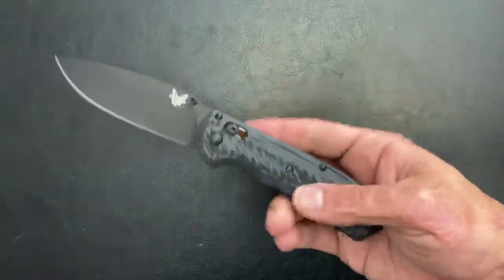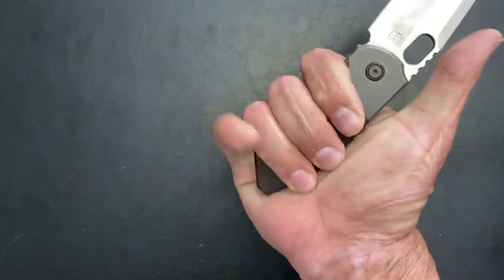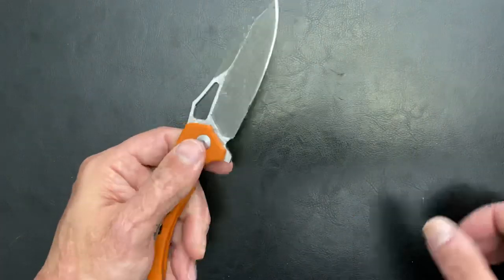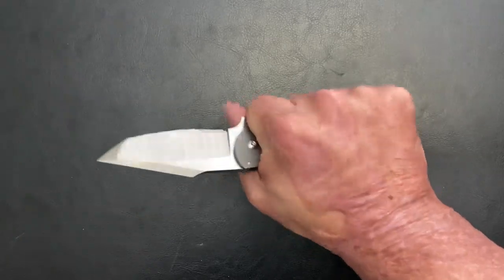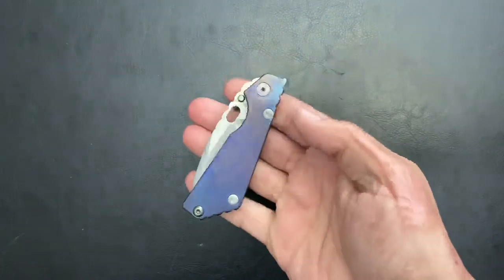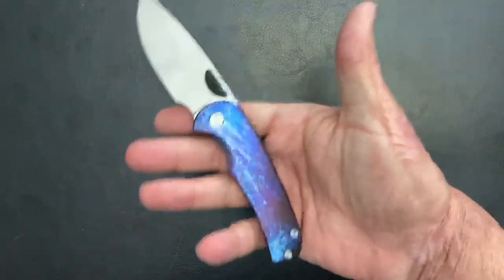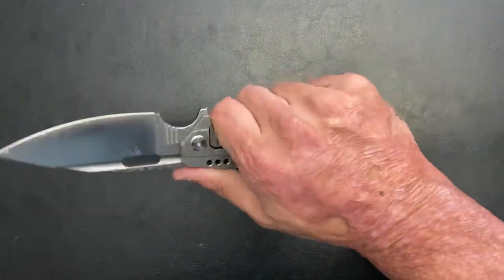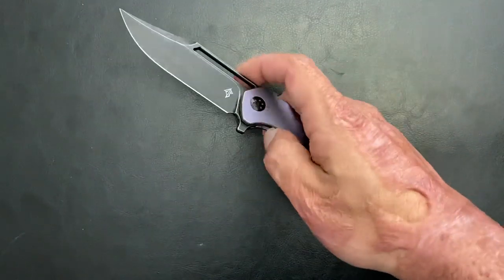Best Production Knives Over $100 of 2019